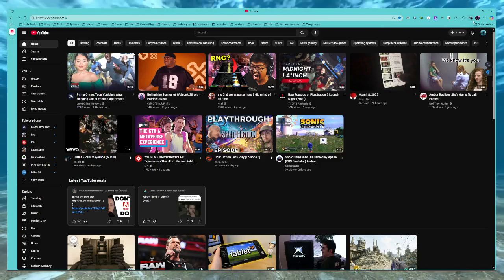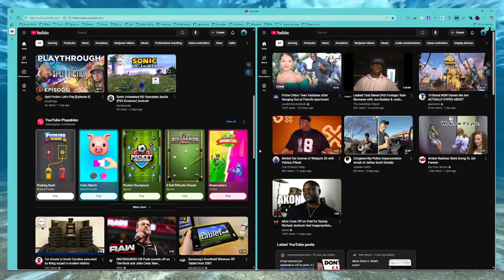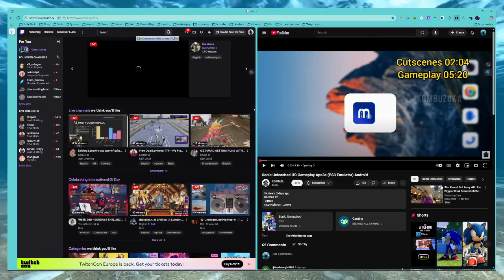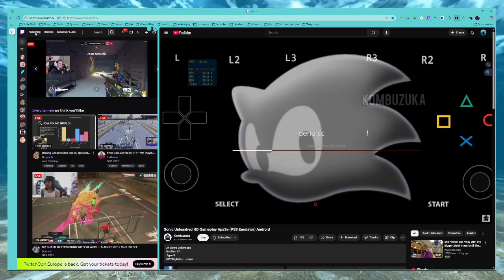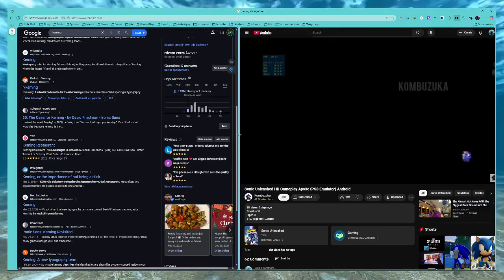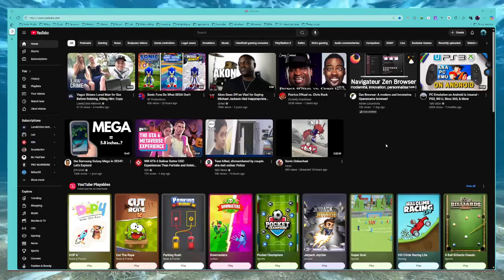🌊 How to split windows on Microsoft edge! | AquaTechFantasy